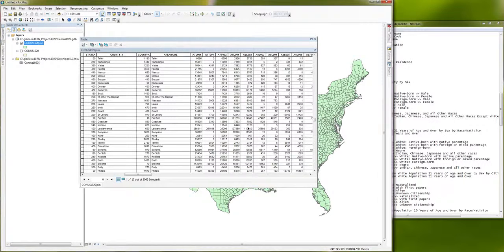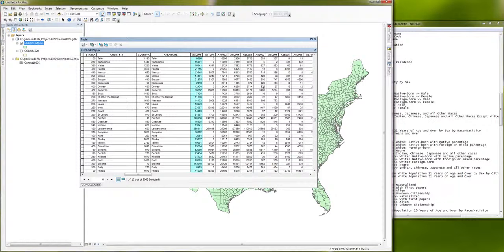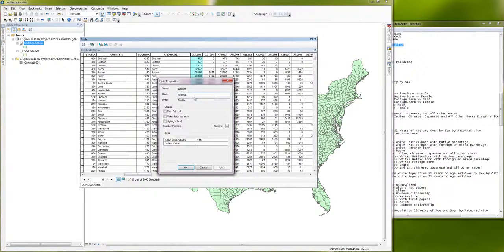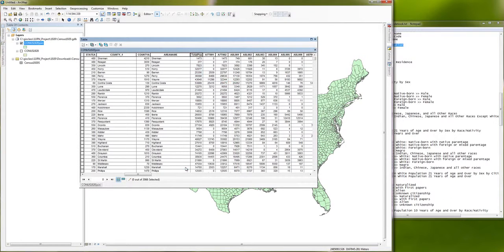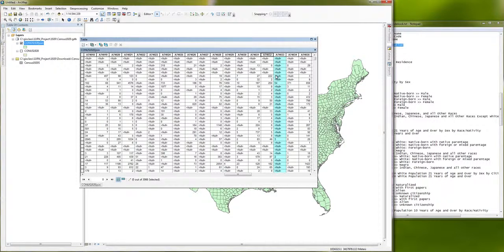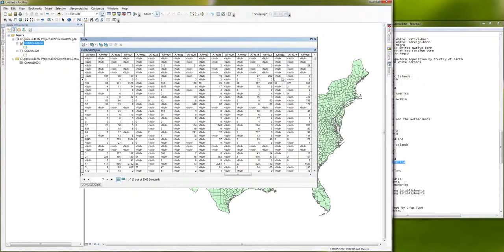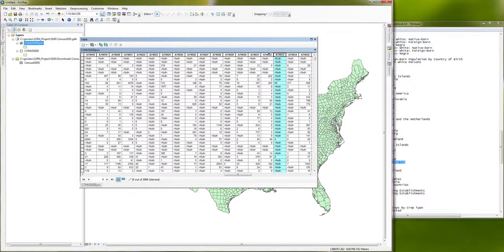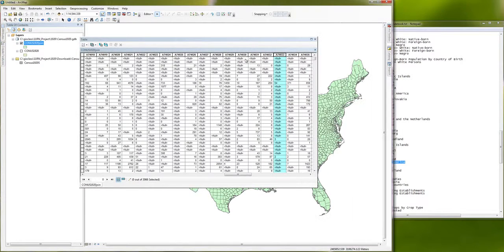Working with NHGIS data in ArcMap 10.3, part 2